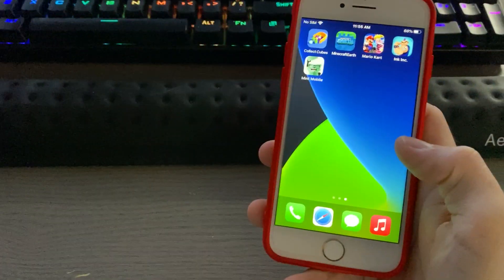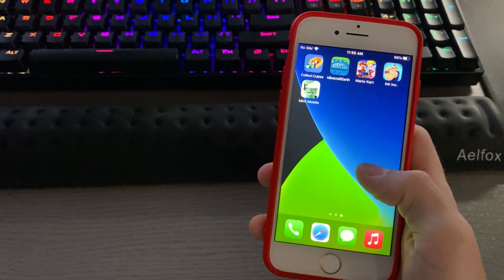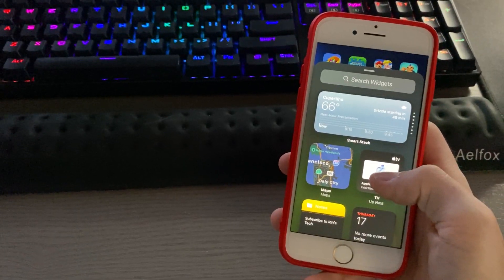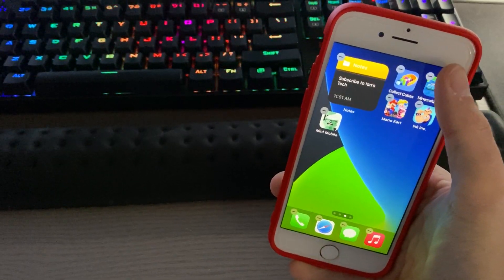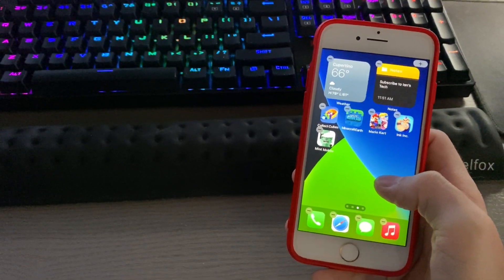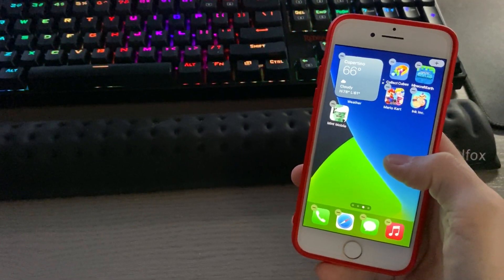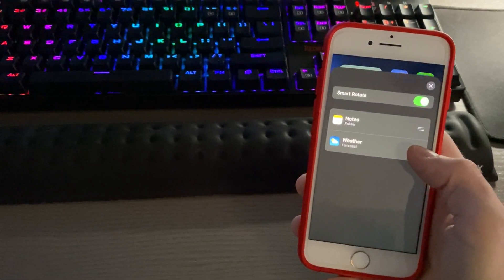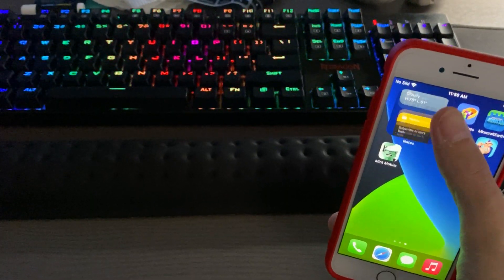iOS 14 Quick Tip! - Widgets & Stacks!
Widgets are a new addition to iOS 14! Right now we have only Apple widgets but 3rd party ones are on the way. You have plenty of options including Calendar, Notes, Weather and more! You also have the ability to stack widgets without using too many on one home screen.

To add a widget:
-Get into wiggle mode by long pressing on your home screen OR hold down on an app and tap edit home screen
-Tap the + button at the top corner of your screen
-Tap on desired widget
-Choose the size
-Tap Add Widget
-Move the Widget to the desired location on your home screen
-Swipe up or press your Home Button to exit wiggle mode

To add a stack:
-Hold on a widget and move it on top of another widget and release. You now have a stack!

To edit the stack:
-Long press the stack or double tap the stack
-Move the widget to the desired spot in the list
-Press X
-You now have a custom stack!